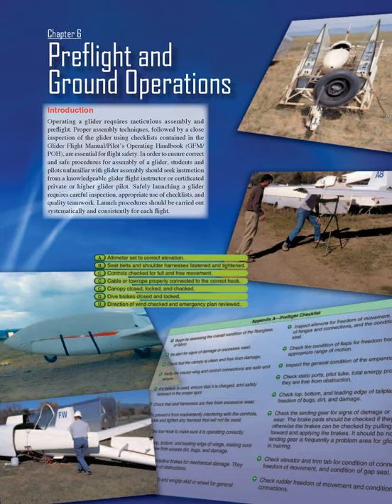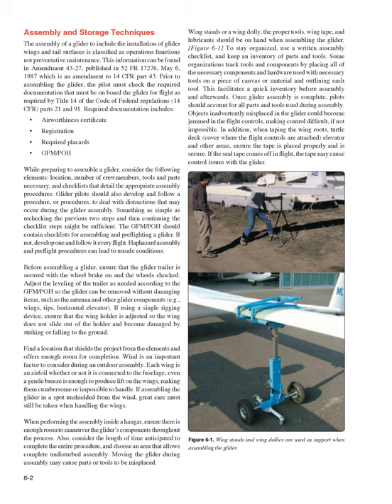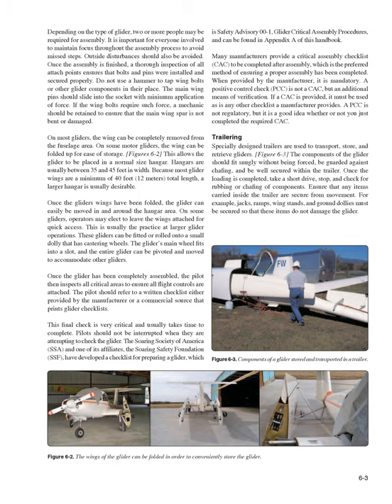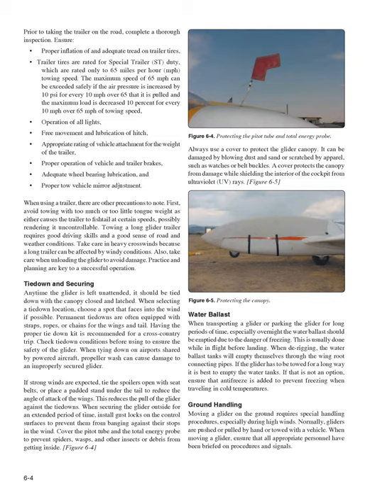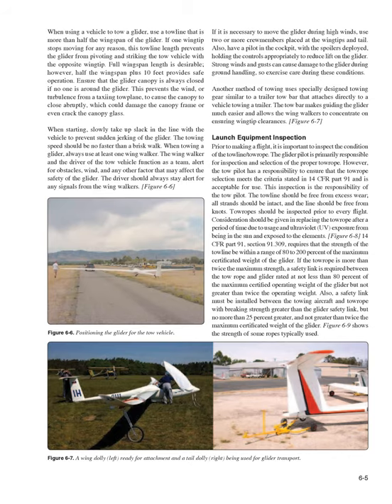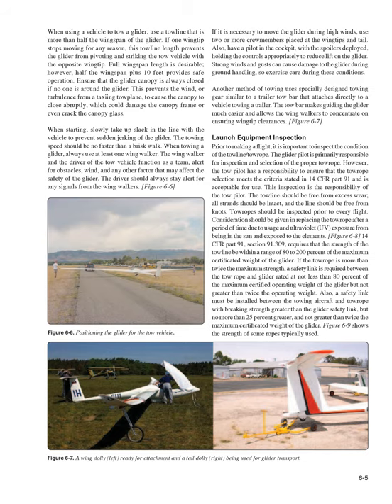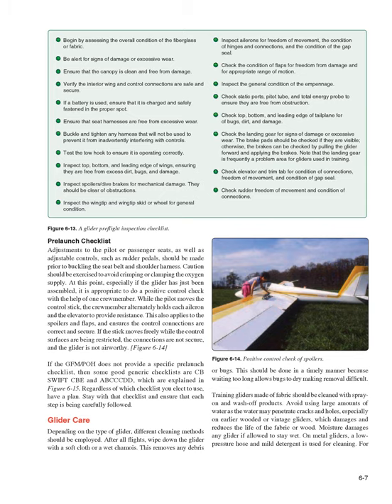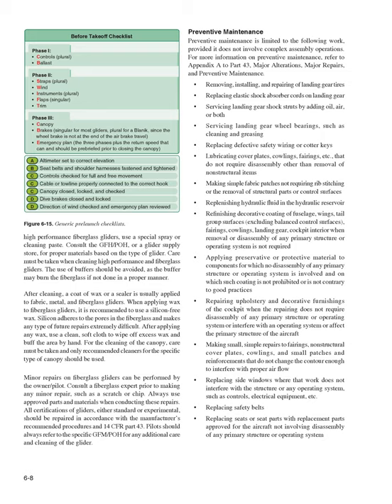Chapter 6 Preflight and Ground Operations | Glider Flying Handbook FAA-H-8083-13A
Glider Flying Handbook FAA-H-8083-13A, Chapter 6 Preflight and Ground Operations
Search Amazon.com for the physical book. Glider Flying Handbook FAA-H-8083-13A (paid link)
Chapter 6 Preflight and Ground Operations Introduction Operating a glider requires meticulous assembly and preflight.
Proper assembly techniques, followed by a close inspection of the glider using checklists contained in the Glider Flight Manual/Pilot’s Operating Handbook (GFM/ POH), are essential for flight safety.
In order to ensure correct and safe procedures for assembly of a glider, students and pilots unfamiliar with glider assembly should seek instruction from a knowledgeable glider flight instructor or certificated private or higher glider pilot.
Safely launching a glider requires careful inspection, appropriate use of checklists, and quality teamwork.
Launch procedures should be carried out systematically and consistently for each flight.Assembly and Storage Techniques The assembly of a glider to include the installation of glider wings and tail surfaces is classified as operations functions not preventative maintenance.
This information can be found in Amendment 43-27, published in 52 FR 17276, May 6, 1987 which is an amendment to 14 CFR part 43.
Prior to assembling the glider, the pilot must check the required documentation that must be on board the glider for flight as required by Title 14 of the Code of Federal regulations (14 CFR) parts 21 and 91.
Required documentation includes: • Airworthiness certificate • Registration • Required placards • GFM/POH While preparing to assemble a glider, consider the following elements: location, number of crewmembers, tools and parts necessary, and checklists that detail the appropriate assembly procedures.
Glider pilots should also develop and follow a procedure, or procedures, to deal with distractions that may occur during the glider assembly.
Something as simple as rechecking the previous two steps and then continuing the checklist steps might be sufficient.
The GFM/POH should contain checklists for assembling and preflighting a glider.
If not, develop one and follow it every flight.
Haphazard assembly and preflight procedures can lead to unsafe conditions.
Before assembling a glider, ensure that the glider trailer is secured with the wheel brake on and the wheels chocked.
Adjust the leveling of the trailer as needed according to the GFM/POH so the glider can be removed without damaging items, such as the antenna and other glider components (e.g., wings, tips, horizontal elevator).
If using a single rigging device, ensure that the wing holder is adjusted so the wing does not slide out of the holder and become damaged by striking or falling to the ground.
Find a location that shields the project from the elements and offers enough room for completion.
Wind is an important factor to consider during an outdoor assembly.
Each wing is an airfoil whether or not it is connected to the fuselage; even a gentle breeze is enough to produce lift on the wings, making them cumbersome or impossible to handle.
If assembling the glider in a spot unshielded from the wind, great care must still be taken when handling the wings.
When performing the assembly inside a hangar, ensure there is enough room to maneuver the glider’s components throughout the process.
Also, consider the length of time anticipated to complete the entire procedure, and choose an area that allows complete undisturbed assembly.
Moving the glider during assembly may cause parts or tools to be misplaced.
Wing stands or a wing dolly, the proper tools, wing tape, and lubricants should be on hand when assembling the glider.
[Figure 6-1] To stay organized, use a written assembly checklist, and keep an inventory of parts and tools.
Some organizations track tools and components by placing all of the necessary components and hardware used with necessary tools on a piece of canvas or material and outlining each tool.
This facilitates a quick inventory before assembly and afterwards.
Once glider assembly is complete, pilots should account for all parts and tools used during assembly.
Objects inadvertently misplaced in the glider could become jammed in the flight controls, making control difficult, if not impossible.
In addition, when taping the wing roots, turtle deck (cover where the flight controls are attached) elevator and other areas, ensure the tape is placed properly and is secure.
If the seal tape comes off in flight, the tape may cause control issues with the glider.